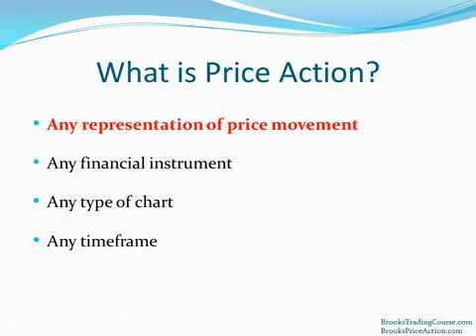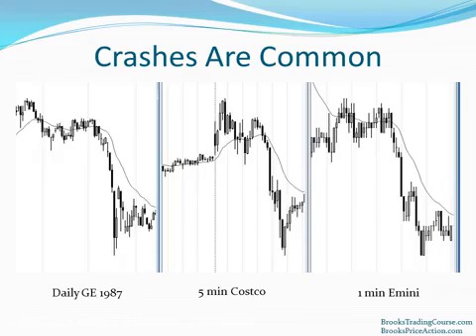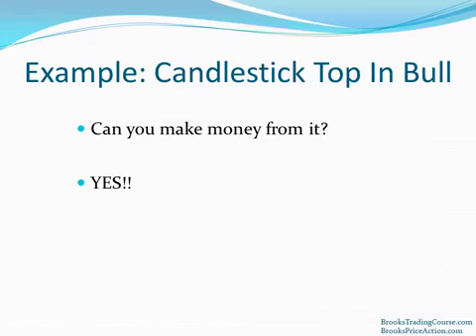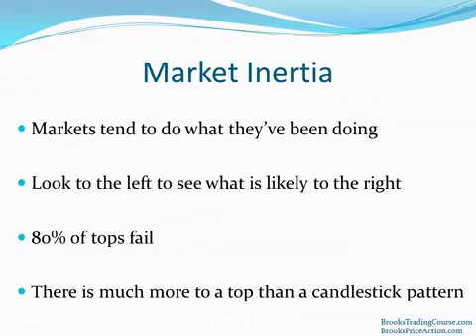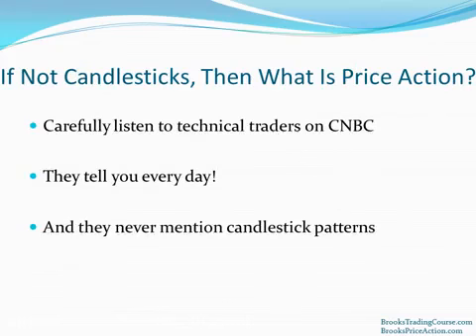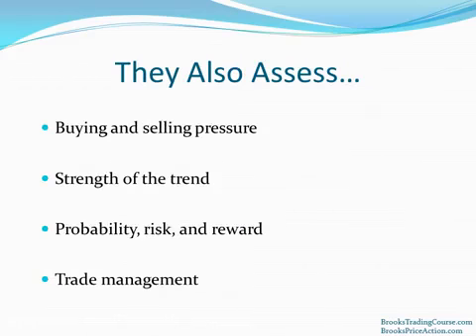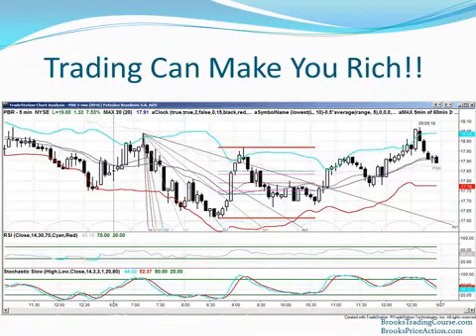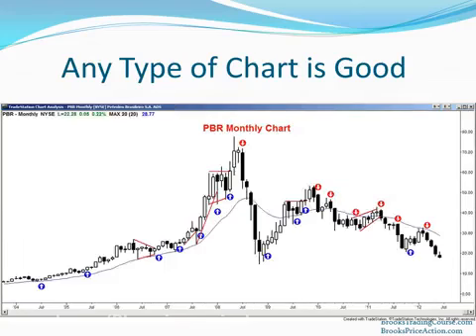What is Price Action? / Part 1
پرایس اکشن

Teaching trading techniques

forex , crypto